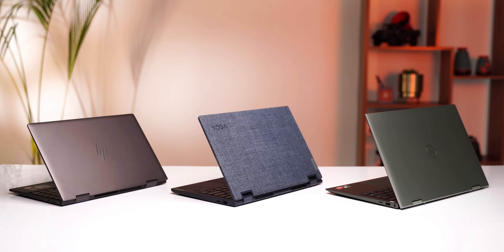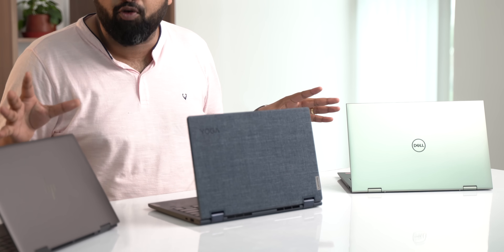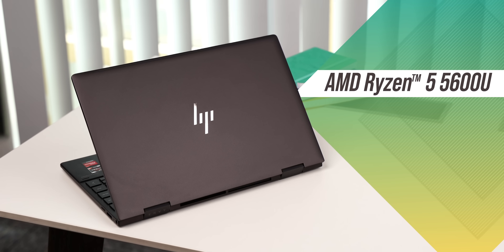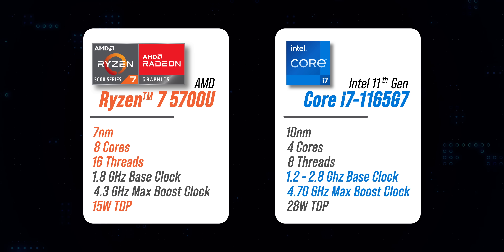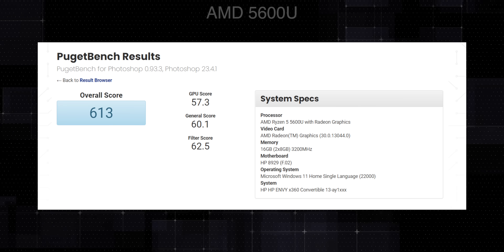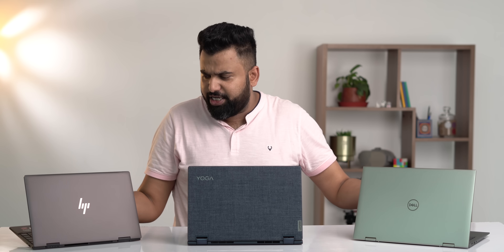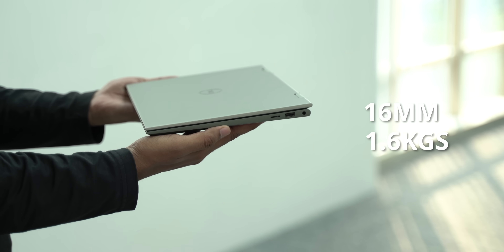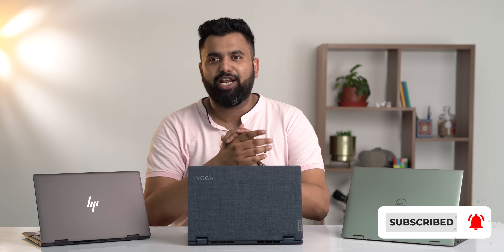The New AMD Laptops! 🔥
AMD sent us three new laptops powered by the AMD Ryzen 5000-U chipsets: HP Envy x360, the Lenovo Yoga 6 and the Dell Inspiron 14.

In this video, we check out the performance and features of the AMD Ryzen 7 5700U and the AMD Ryzen 5 5600U chipsets.

Student Laptops:

Flipkart:
ASUS Vivobook K15 OLED
HP Pavilion 14
Dell Vostro

HP Pavilion 14
Dell Vostro

Premium Laptops:

Flipkart:
Dell Inspiron 7000
Lenovo Yoga 6
HP Envy x360

Dell Inspiron 7000
Lenovo Yoga 6
HP Envy x360

Chapters:
0:00 Intro
0:08 The Laptops
0:36 Ryzen 7 5700U Specs
0:49 Ryzen 5 5600U Specs
1:24 Ryzen 7 5700U vs Core i7 1165G7
1:43 Ryzen 5 5600U vs Core i5 1135G7
1:55 Benchmarks
2:17 Real World Performance
3:10 GPU Performance
3:36 Battery Life
4:15 Design and Portability
4:53 Conclusion